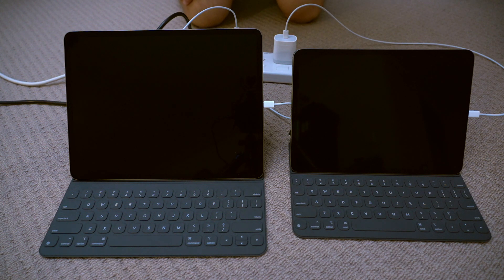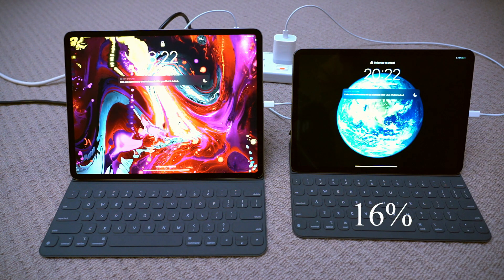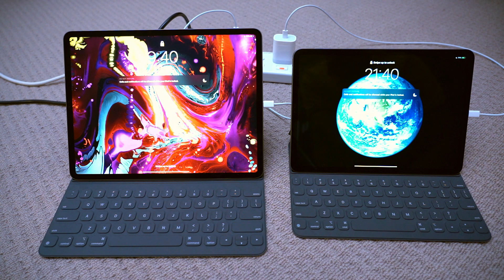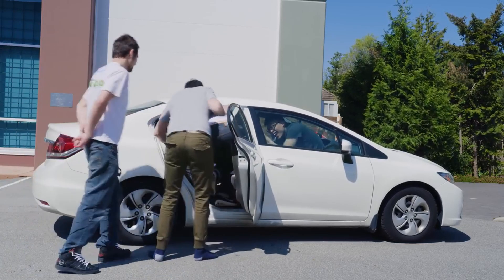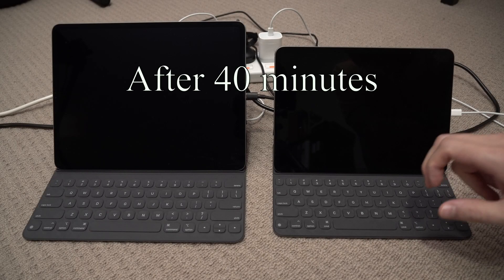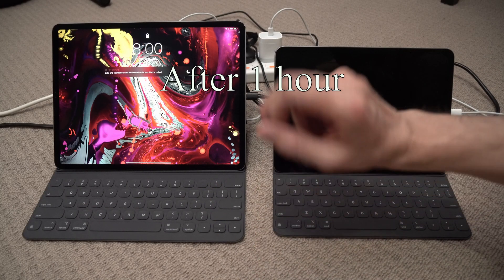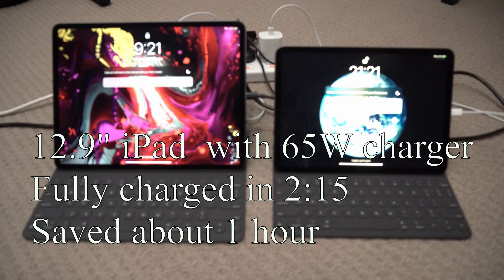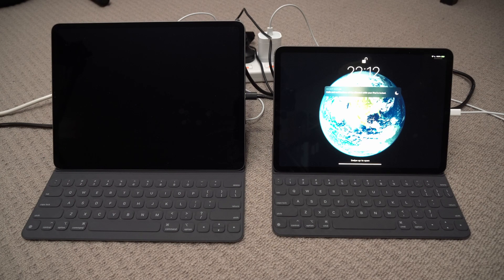New iPad Pro 2018 - how long to fully charge?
I've tested both 12.9" and 11" iPad Pro 2018 with the default 15W charger that comes in the box and my 65 charger from my Lenovo laptop. Does it make a difference? You bet it does.